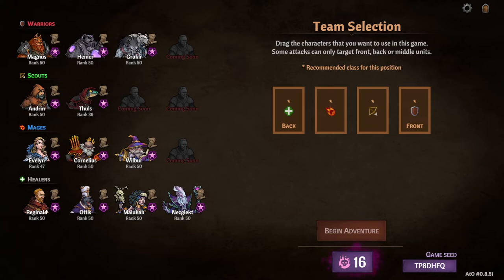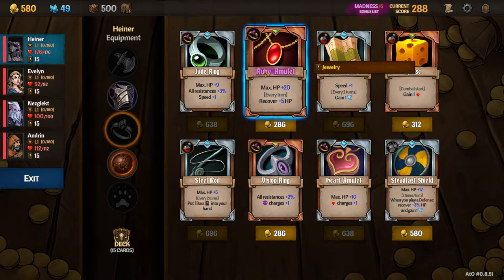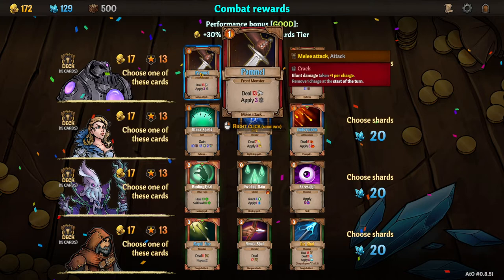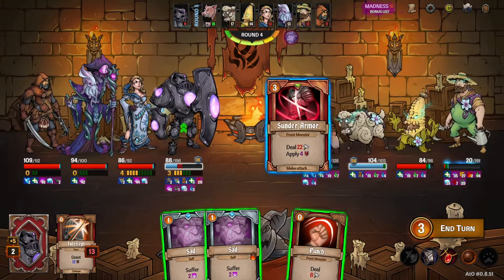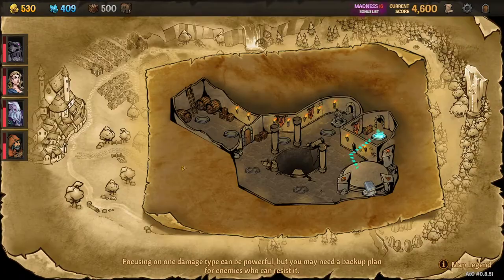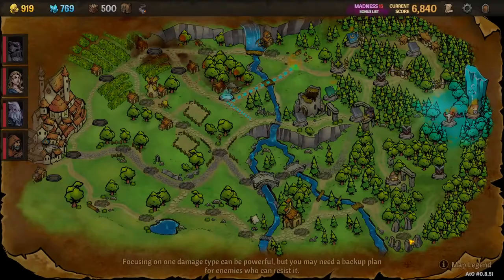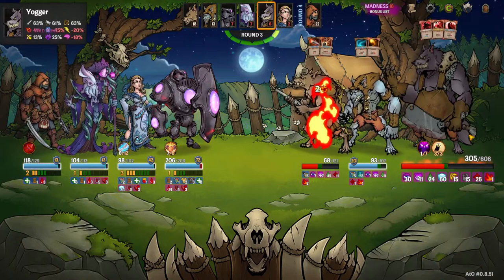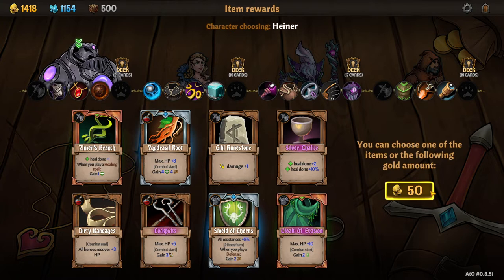COLD EVELYN CARRY - Madness 16 - Across the Obelisk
This is the start of a super fun run on Madness 16 using Evelyn and a cold based build. It was a really interesting run and I hope you all like it!